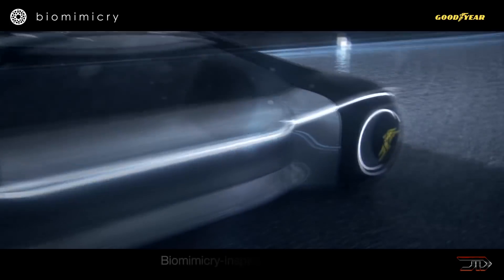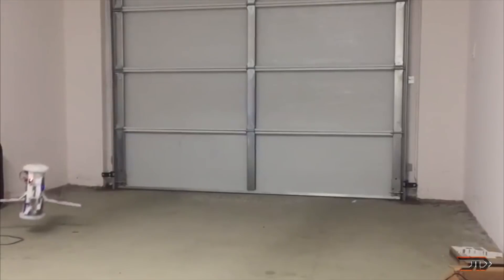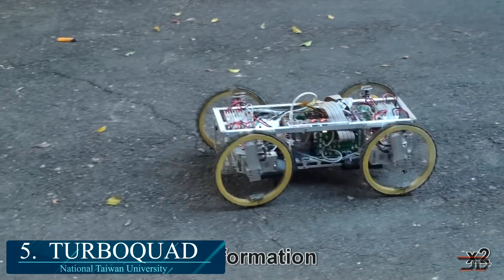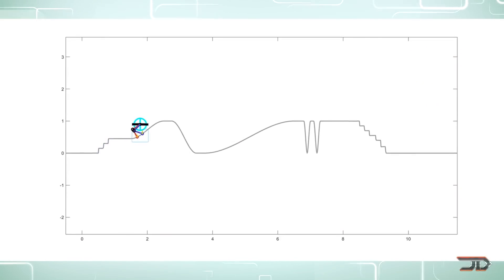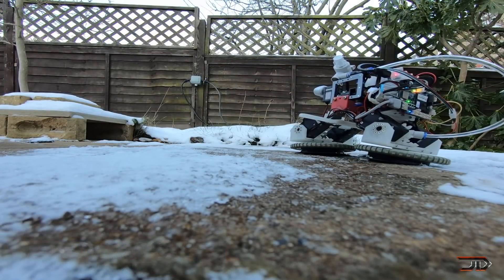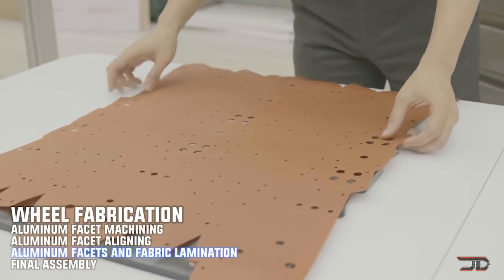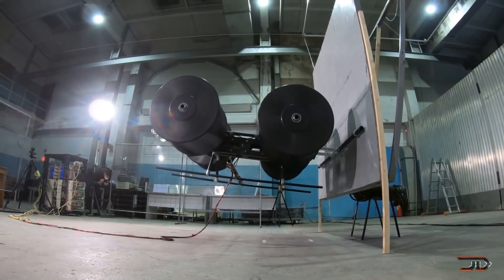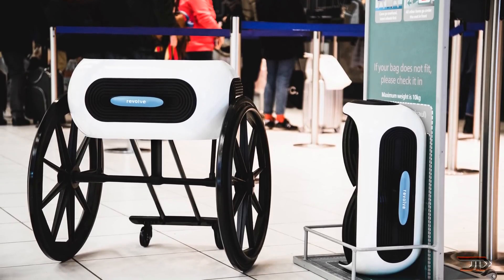7 CRAZY Transforming Wheels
Let's take a look at some at most amazing wheels which can transform!

Sources & Credits:
7. Hybrid Drone

6. DARPA RWT

5. Turboquad

4. Flyped

3. Naminukas

2. Origami Wheel

1. Revolve Air